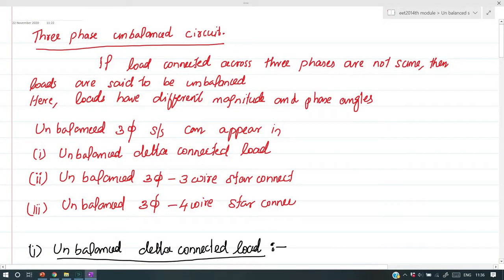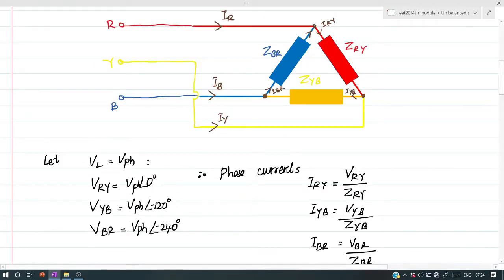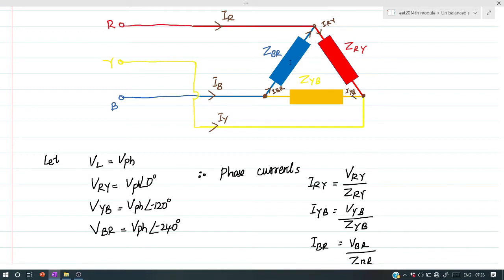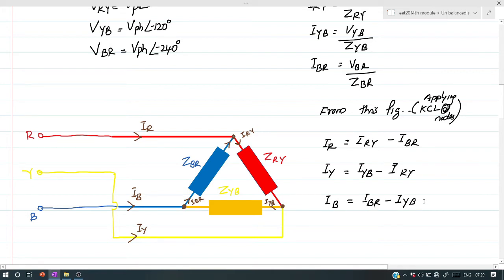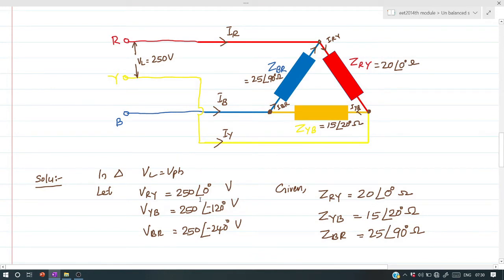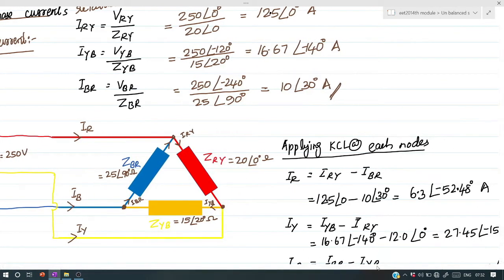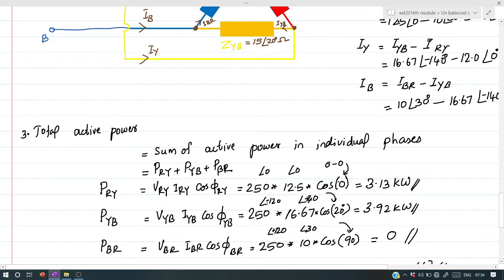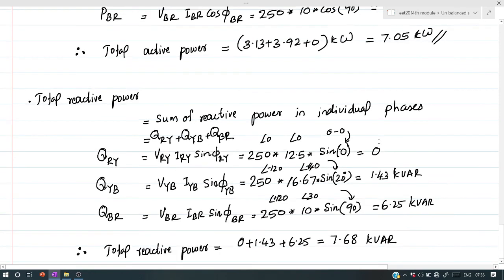Introduction to unbalanced circuits- Unbalanced delta